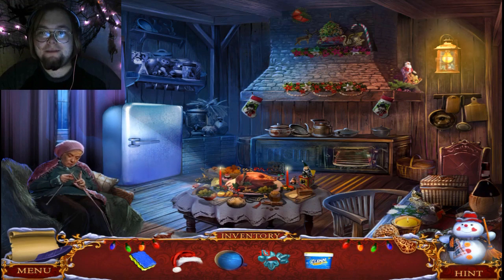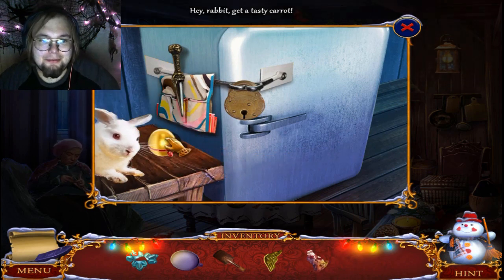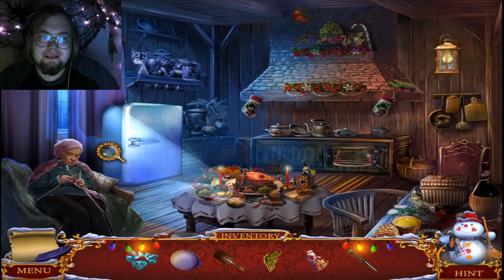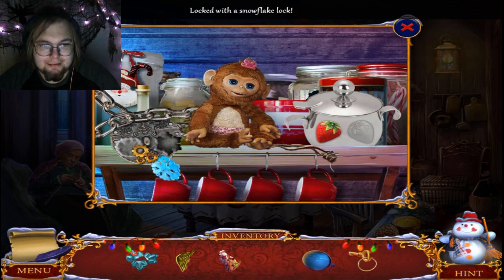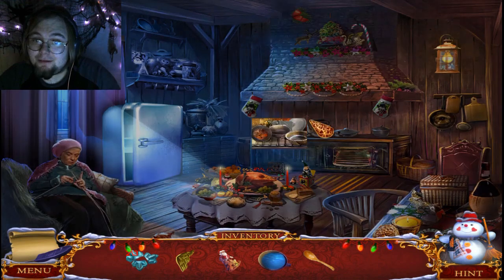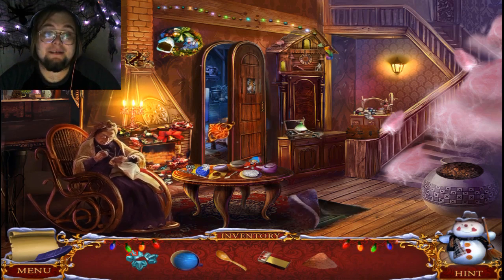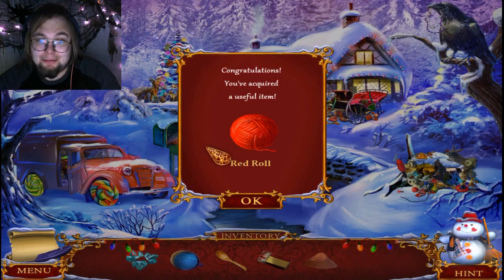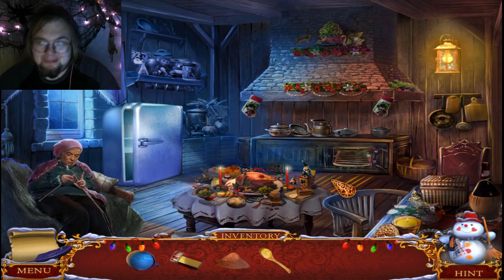Christmas Adventure: Candy Storm - Part 3: I RAN OUTTA HINTS!!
Happy Festivus evening everyone! Christmas Eve is tomorrow, so prepare yourself for the festivities by relaxing to the latest episode of Christmas Adventure! We continue diligently performing our tasks as the game gets harder and the puzzles grow more difficult to solve. I even ran out of hints! The holiday festivities continue tonight!